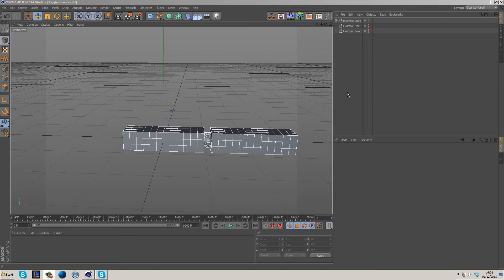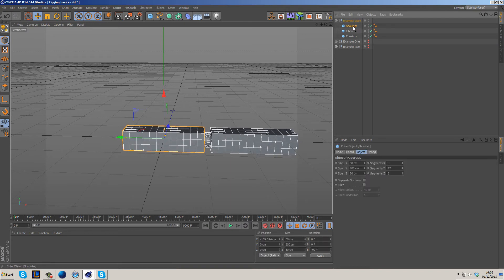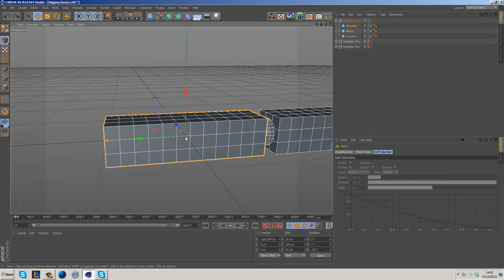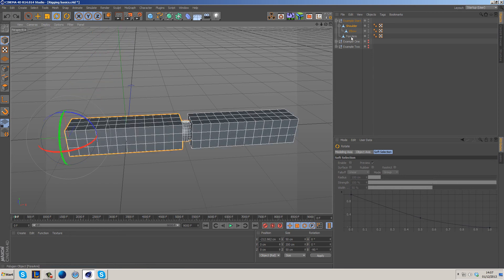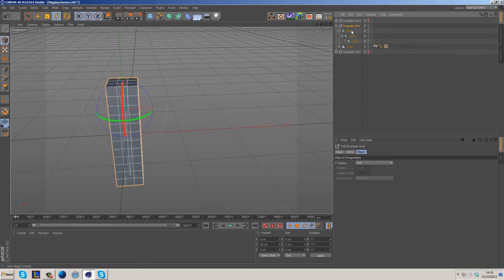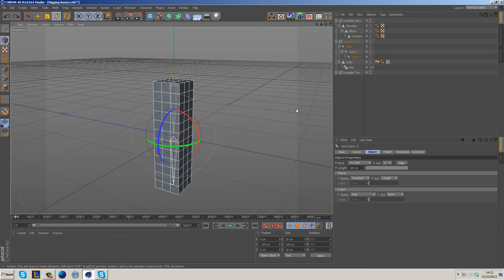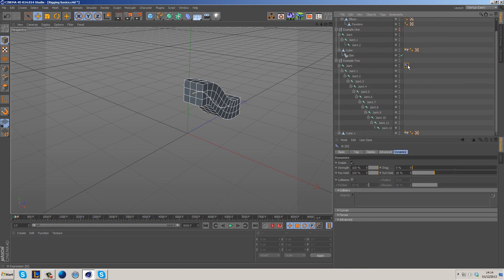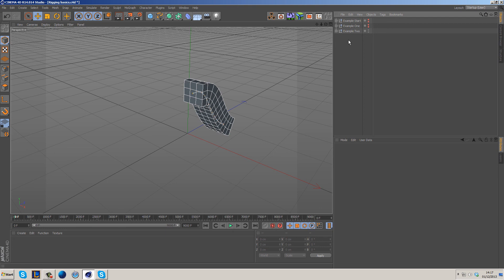Rigging Basics - Cinema 4D Tutorial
Hey guys, fenimation here again. Just wanted to upload this basic video all about rigging and explain what it's all about. Hope you enjoy guys.